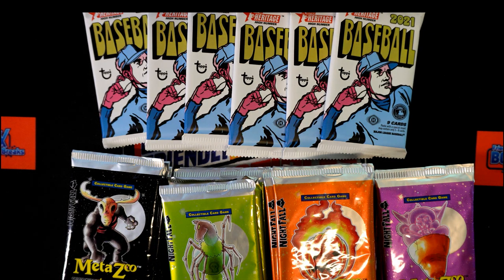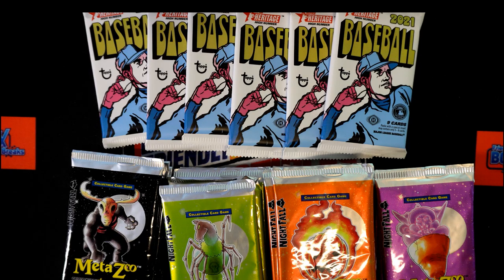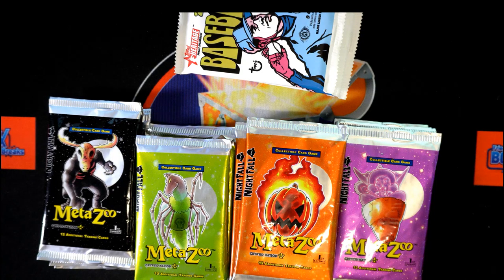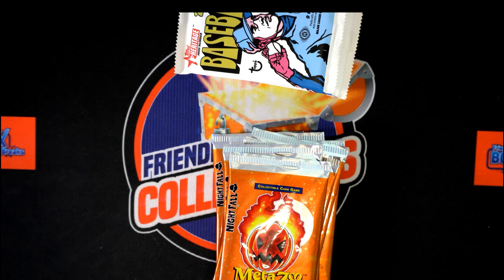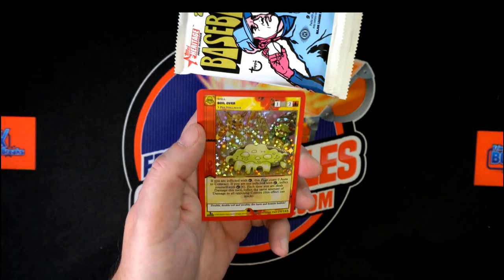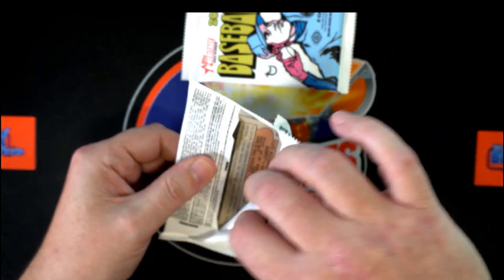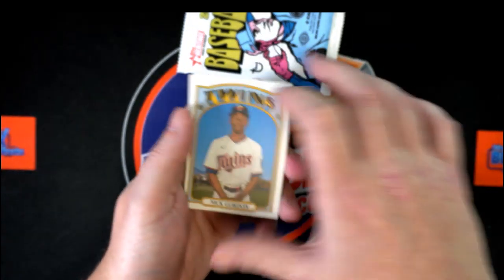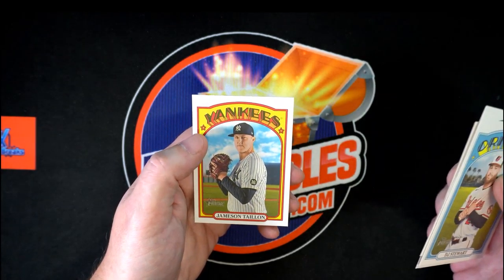Instant Pack Rips of Heritage High Number and Metazoo Night Fall for Jose R